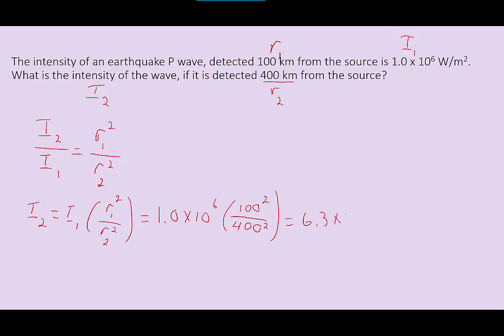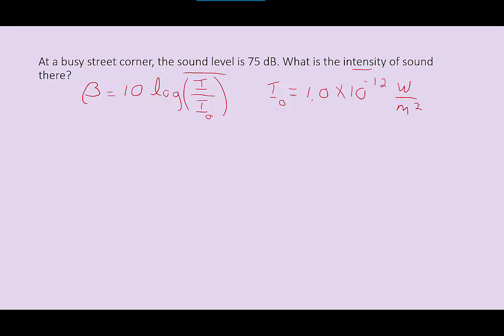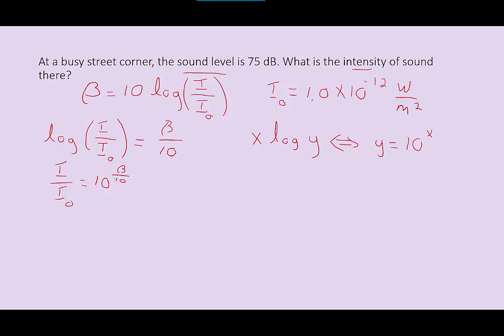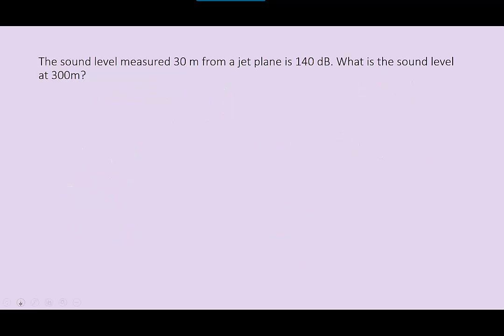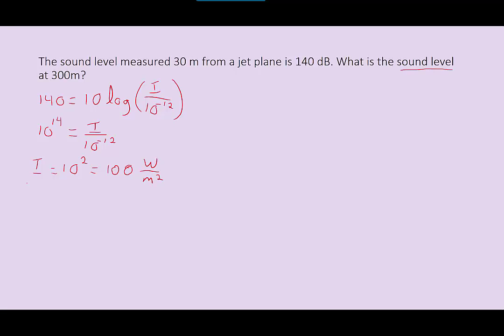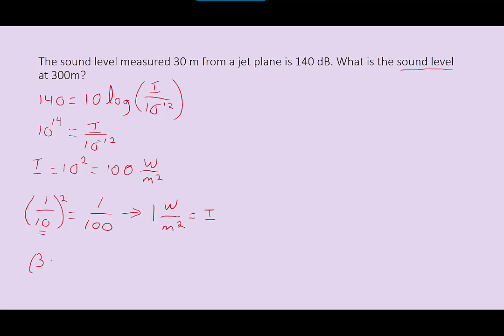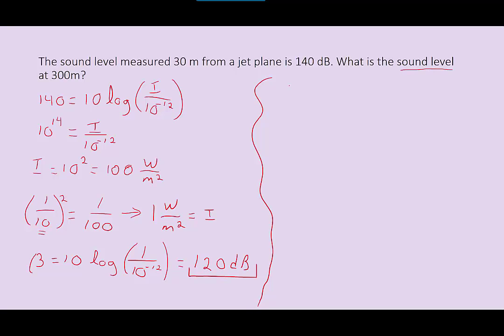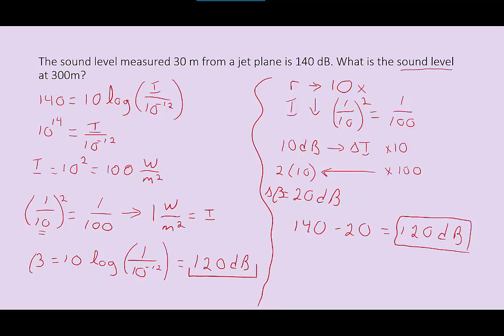Waves.3B Wave Intensity Calculations